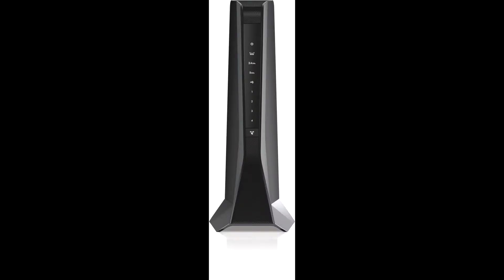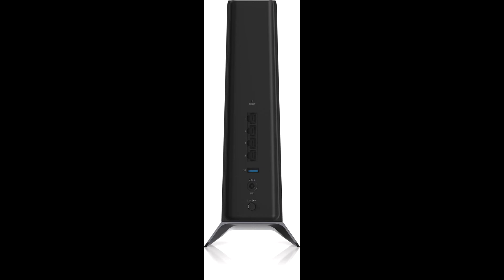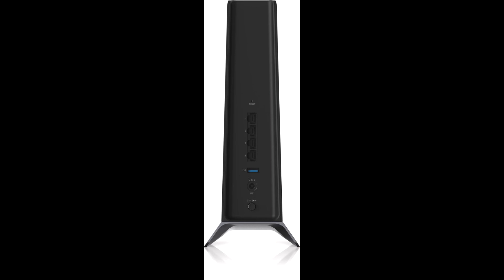NETGEAR Extends WiFi Range and Capacity with Nighthawk WiFi 6 Mesh Extender